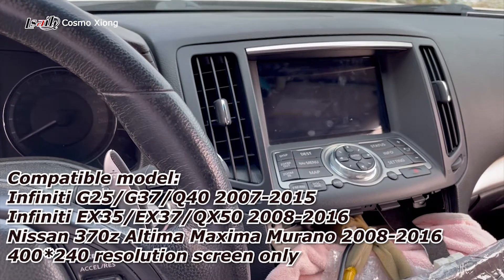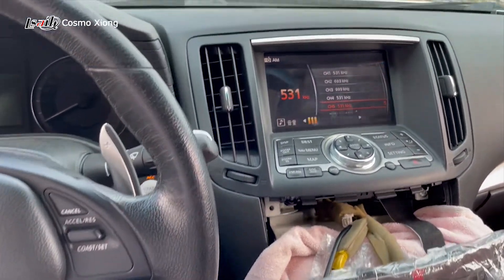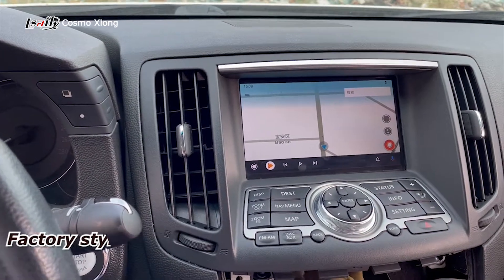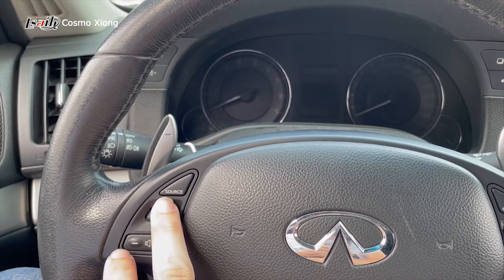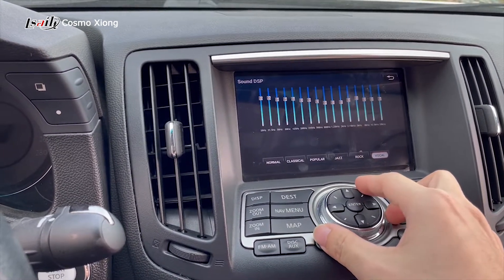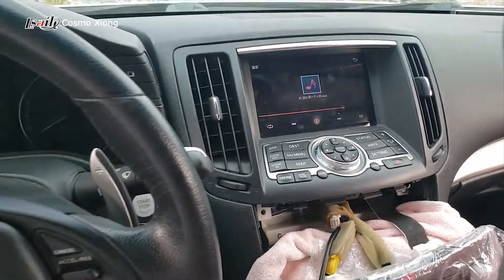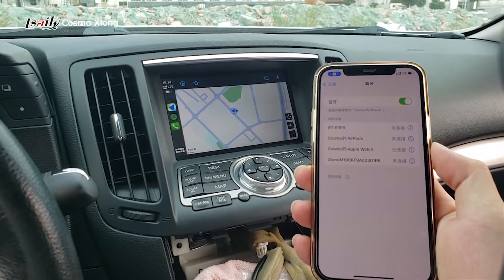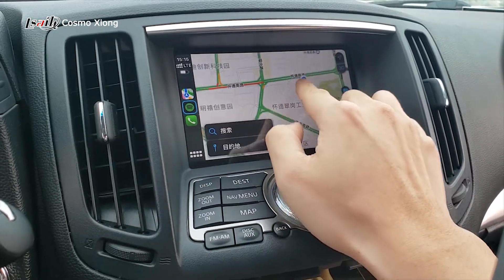Upgrade your factory screen to wireless carplay Android auto netflix play store on Infiniti G37 IT06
The new-gen 2021 carplay & Android touch display upgrade for Infiniti Nissan standard display
Compatible models with SD resolution display (Clarion IT06 system):
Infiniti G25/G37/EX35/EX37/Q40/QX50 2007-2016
Nissan 370z Murano Maxima Pathfinder Altima 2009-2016
Integrate carplay, android auto, youtube play etc,
All CAN-BUS control
Compatible with origin rearview with flexible guideline, DTV, DVD, Android apps include waze google map iGO etc. 1080P HD video display, Wi-Fi bluetooth are always activate.
Link to purchase
Skype: carllt-vip6
WeChat: wyxiong2009
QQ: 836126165